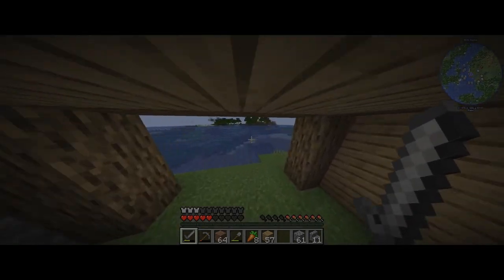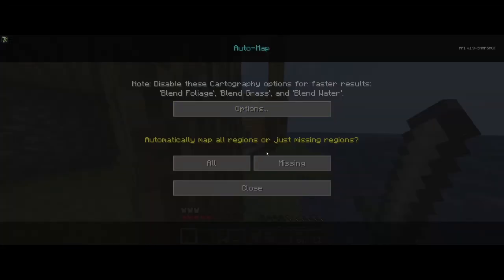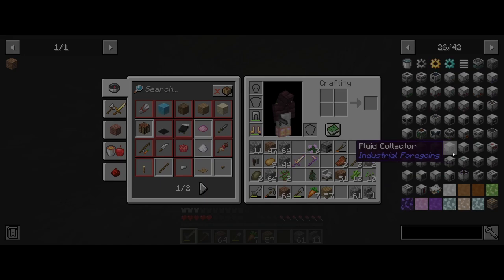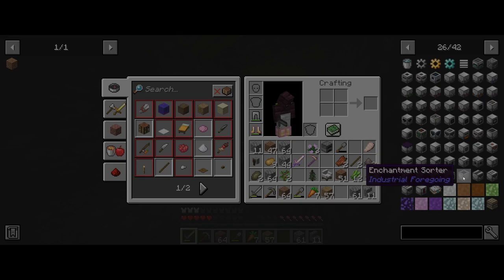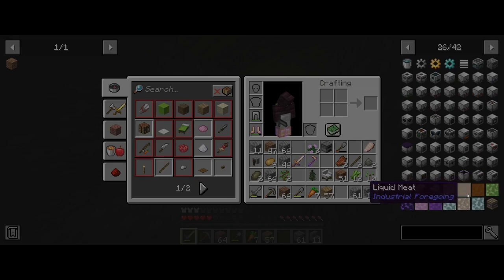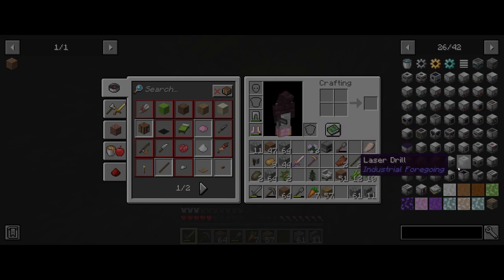Mod Pack Mayhem EP. 1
Today we will will be playing Minecraft hop you enjoy

The mods we are using are: Alex's Mods, carry on, comforts, corpse, craftTweaker, Farmer's Delight, industrial foregoing, iron chests, journymap, just enough items, macaw's bridges, macaw's windows, Moonlight lib, mrcrayfish's furniture mod, nature's compass, sophisticated backpacks, supplemuntares, and waystones.